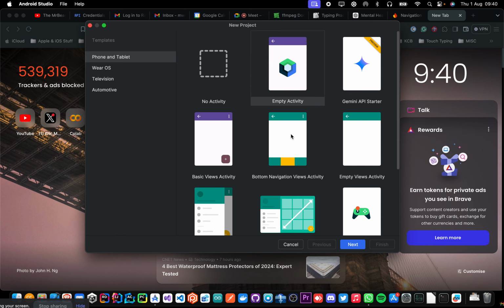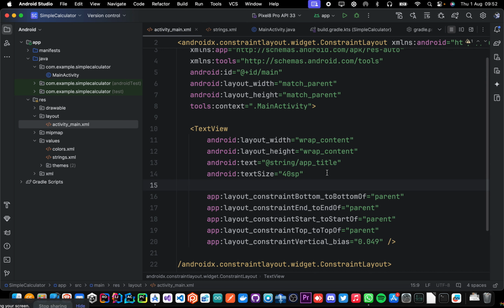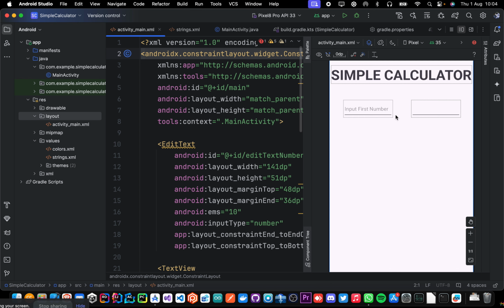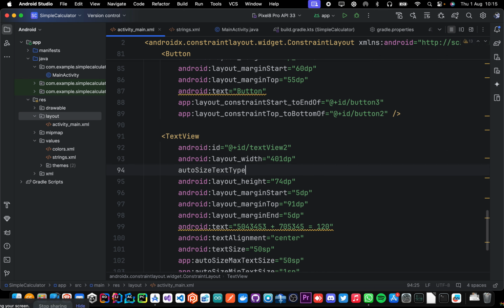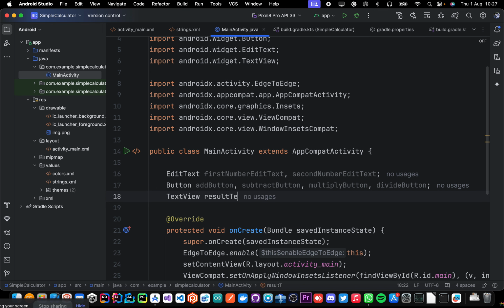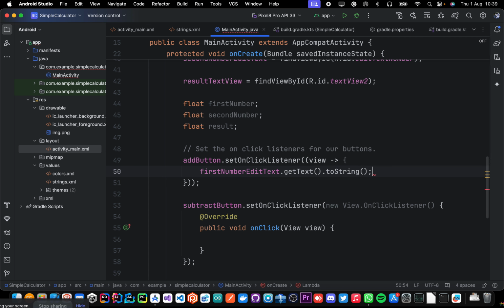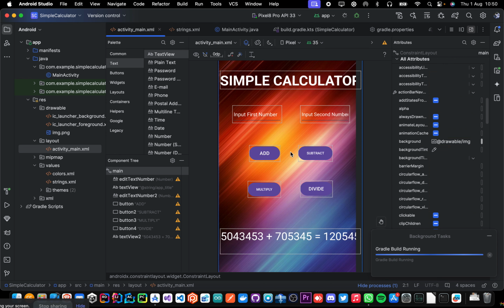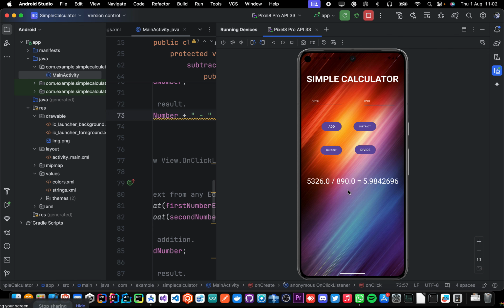How to Create a Simple Calculator App in Android Studio | Beginner Tutorial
Learn how to build a simple calculator app in Android Studio from scratch! This step-by-step tutorial will guide you through creating an app that performs basic arithmetic operations like addition, subtraction, multiplication, and division on two numbers. Perfect for beginners looking to get started with Android development.

🔍 What you'll learn:

Setting up your project in Android Studio
Designing a user interface with EditText, Buttons, and TextView
Implementing onClickListeners for buttons
Performing arithmetic operations
Displaying results in a TextView